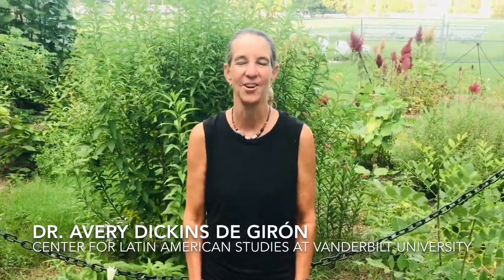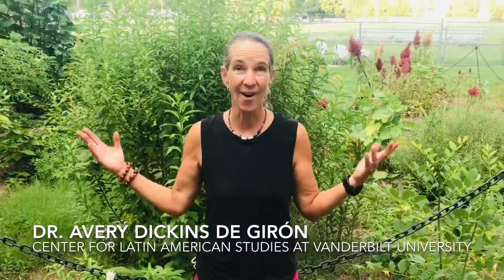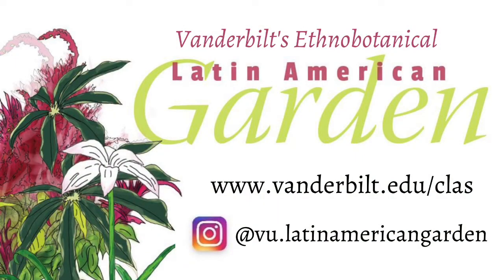Learn about Mexican Milkweed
Learn all about the Mexican Milkweed plant with Dr. Avery Dickins de Girón at Vanderbilt University’s Latin American Ethnobotanical Garden!